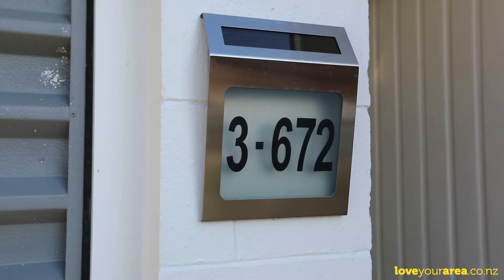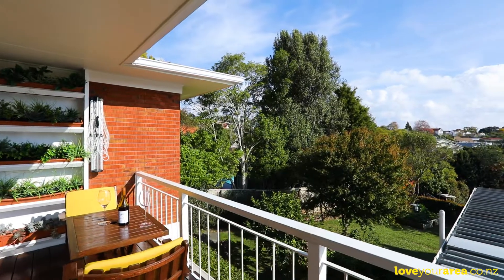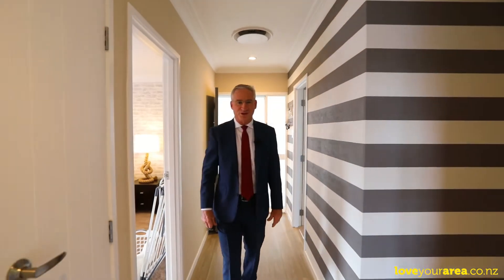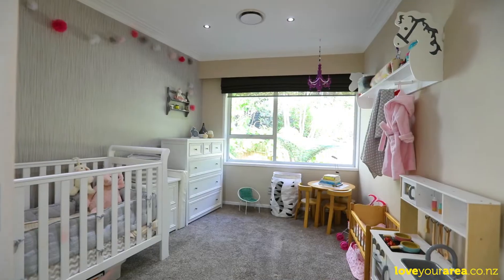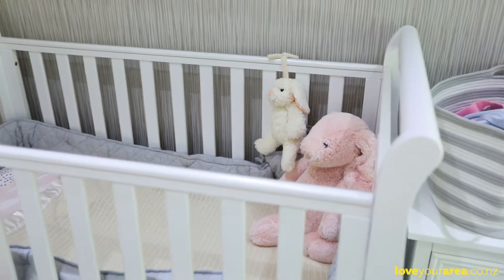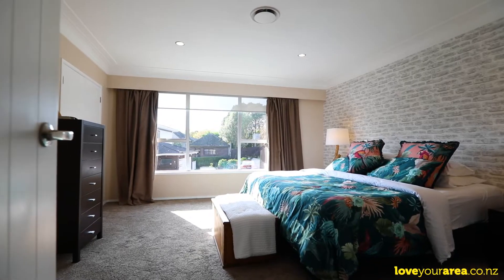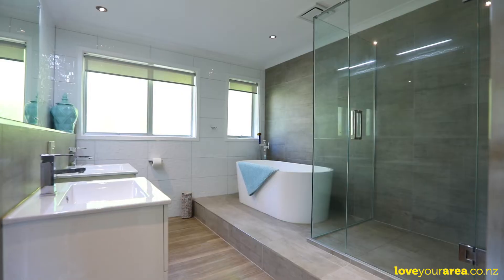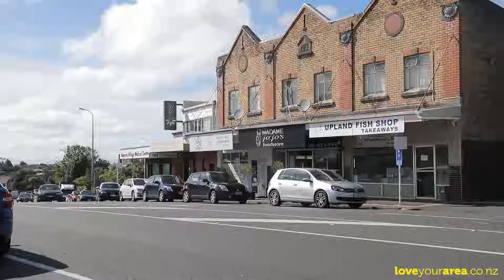3/672 Remuera Road, Remuera